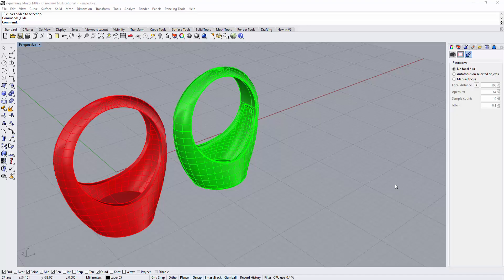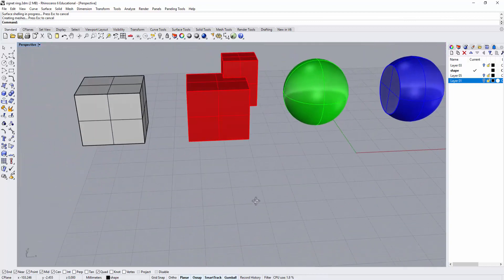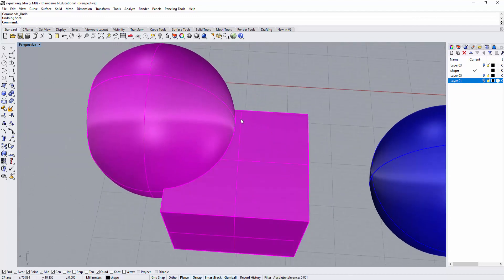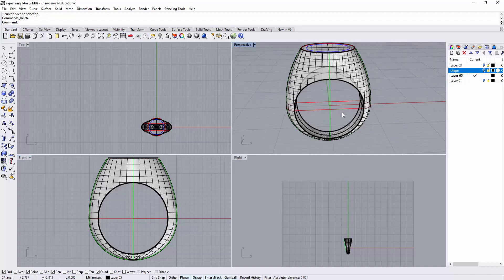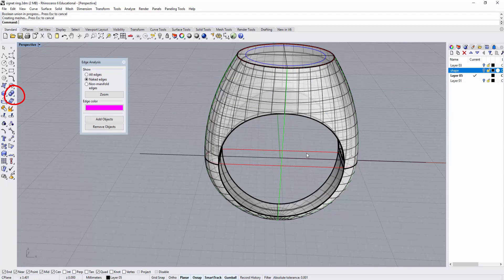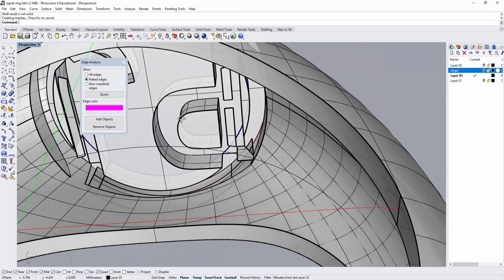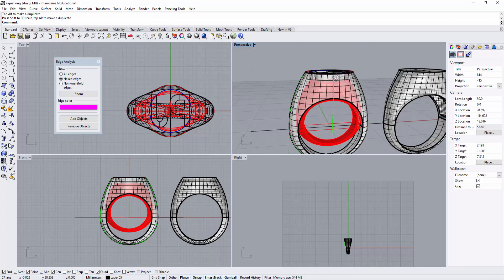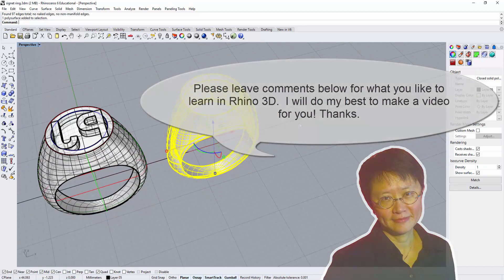Jewelry CAD Design Tutorial #23: Hollow out Signet ring to reduce the metal weight/ Shell Command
This tutorial shows you how to hollow out the a signet ring to reduce the metal weight. If you are using Matrix or RhinoGold. It has "hollow" command. This tutorial is for Rhino 3D user to learn fundimatal jewelry model concept.